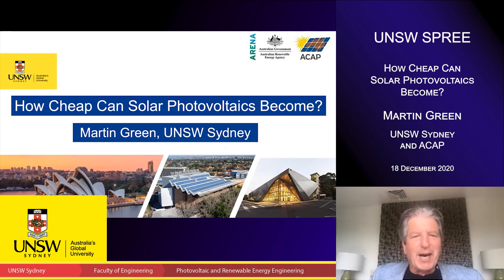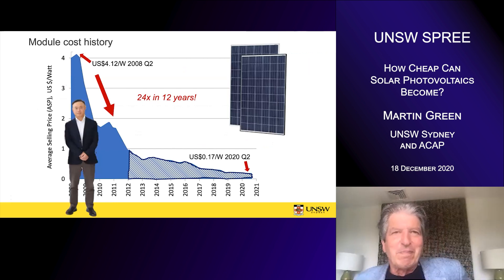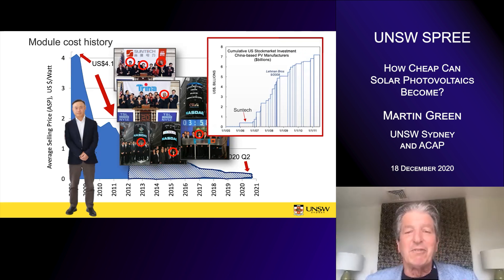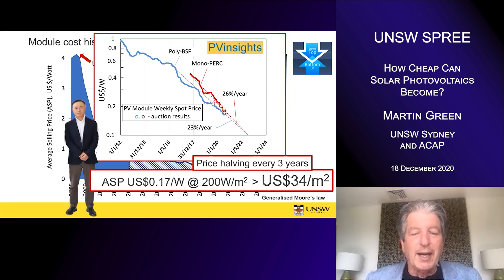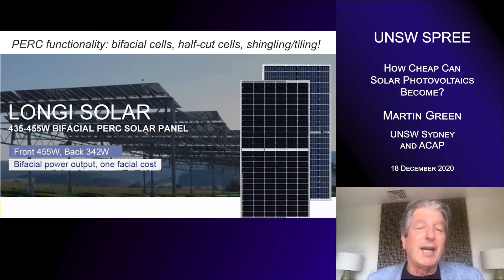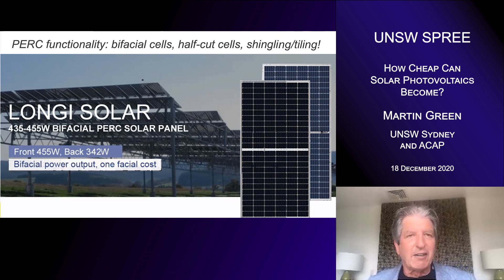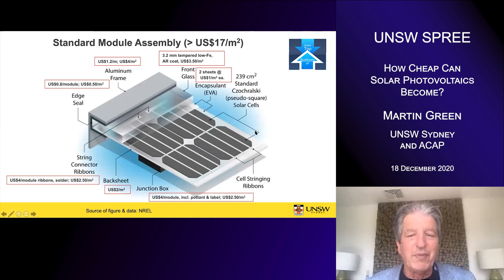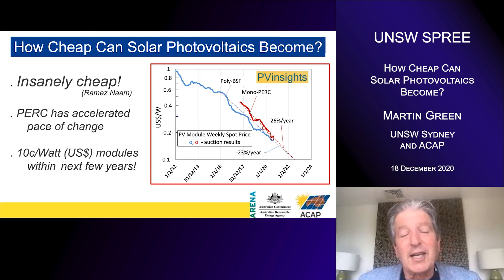UNSW SPREE 202012-18 Martin Green - How Cheap Can Solar Photovoltaics Become?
How Cheap Can Solar Photovoltaics Become?
Martin Green - UNSW SPREE and The Australian Centre for Advanced Photovoltaics

ABSTRACT:
According to the International Energy Agency, photovoltaics over the last few years had dropped in cost so much that it now provides the cheapest form of electricity in most countries.

The question is, how much lower can the price drop?

Professor Martin Green of the UNSW School of Photovoltaic and Renewable Energy Engineering, and, The Australian Centre for Advanced Photovoltaics, addresses this question. The answer is, the price of Photovoltaics modules and the Balance of System components can still drop. In this seminar, Professor Green shows the degree as well as the mechanisms behind these prior and emerging cost reductions.

Brief Bio:
Martin Green is Scientia Professor at the University of New South Wales, Sydney and Director of the Australian Centre for Advanced Photovoltaics, involving several other Australian Universities and research groups. His group's contributions to photovoltaics are well known and include holding the record for silicon solar cell efficiency for 30 of the last 34 years, described as one of the “Top Ten” Milestones in the history of solar photovoltaics.

Major international awards include:

2018 The Global Energy Prize for research, development and educational activities in the field of photovoltaics that have revolutionized the efficiency and costs of solar photovoltaics, making this now the lowest cost option for bulk electricity supply

2018 Celebrated Members of IEEE Electron Devices Society

2015 James Cook Medal of the Royal Society of New South Wales

2013 Fellow of the Royal Society of London

2009 Zayed Future Energy Prize finalist, recognised at the award ceremony for his groundbreaking research in photovoltaic (PV) technology that will result in increased efficiencies, bringing solar energy closer to grid parity

2008 Winner, 2008 Scientist of the Year Award

2006 Finalist, European Inventor of the Year (together with Stuart Wenham)

2003 Karl Boer Solar Energy Medal of Merit Award from the University of Delaware

2002 Right Livelihood Award for - His dedication and outstanding success in the harnessing of solar energy, the key technological challenge of our age.

2000 Millennium Award from the World Renewable Congress 2000 Medal of Engineering Excellence for Distinguished Achievement in the Service of Humanity from the World Engineering Federation (Hannover, 2000)

2000 Gold Medal from the Spanish Engineering Academy

1999 Australia Prize

1995 IEEE Ebers Award

1992 CSIRO External Medal

1990 IEEE Cherry Award

1988 Award for Outstanding Achievement in Energy Research

1982 Pawsey Medal (Australian Academy)